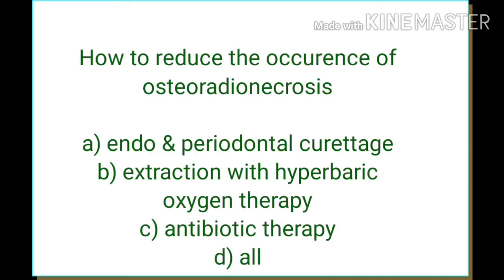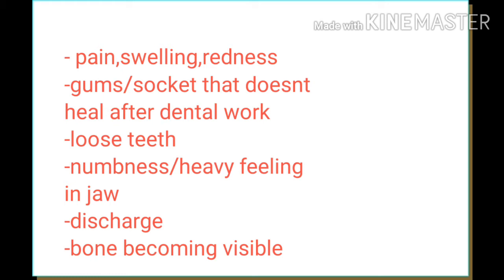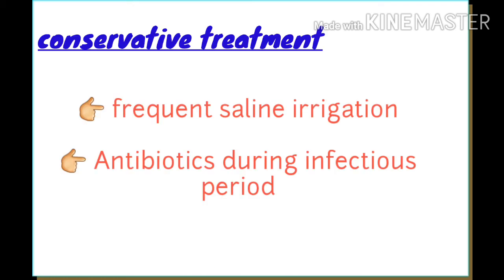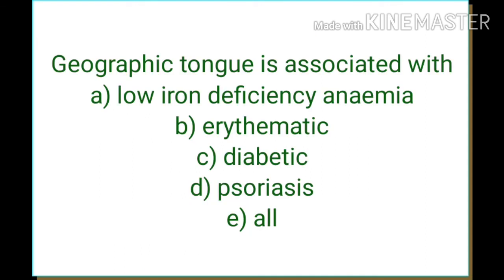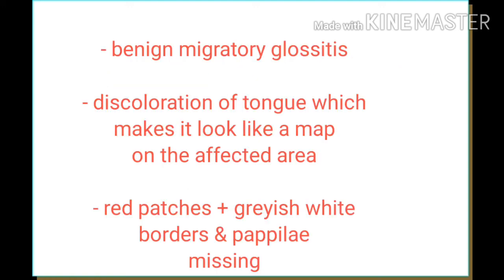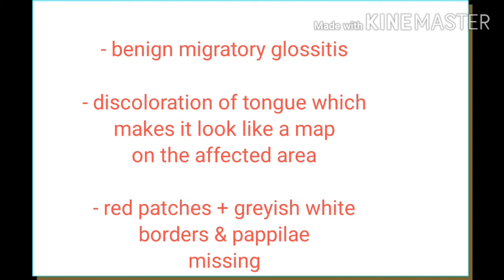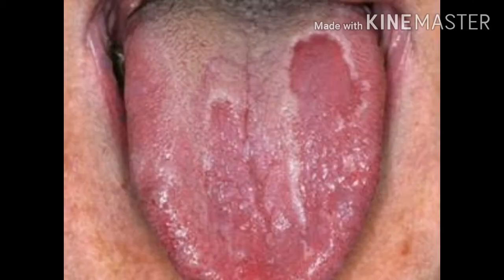PART-21 Dental prometric exam solved mcq's with explaination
Prometric exam solved questions for dentist with detailed explaination which you will never get in any videos
Its beneficial not only for passing exam but also for lifelong which will improve your skills.